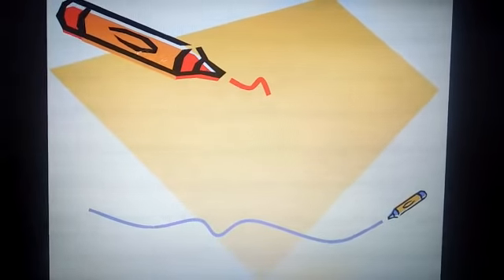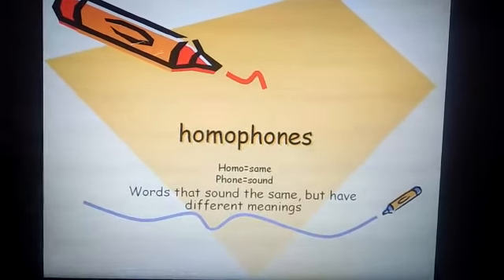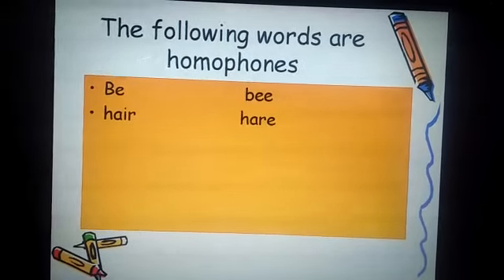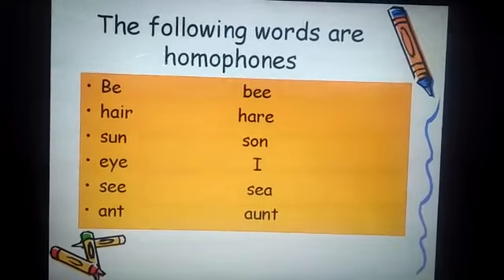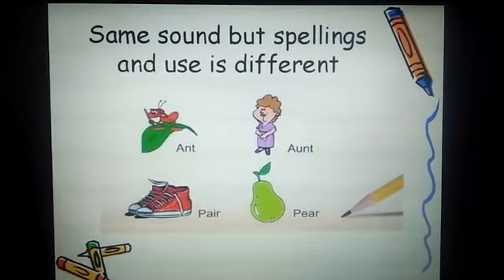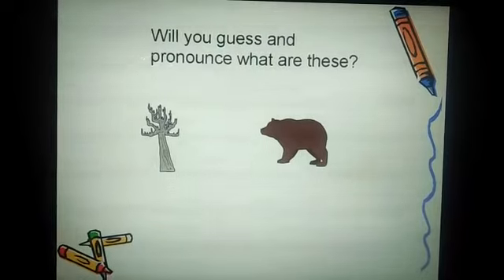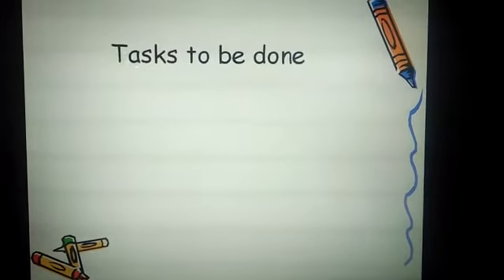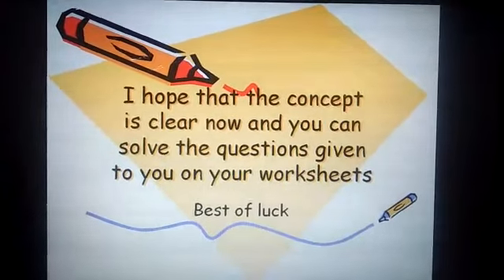Grade 4 (Homophones)